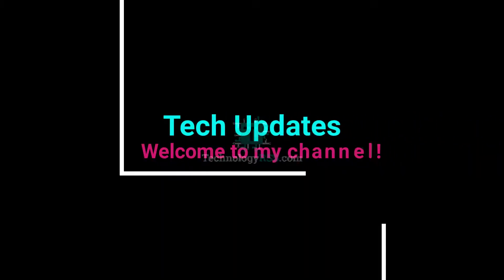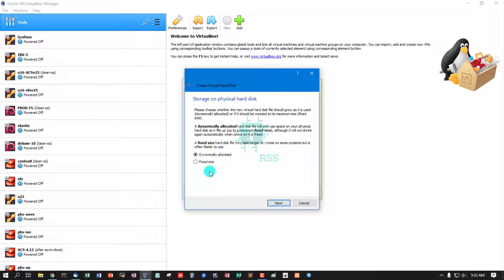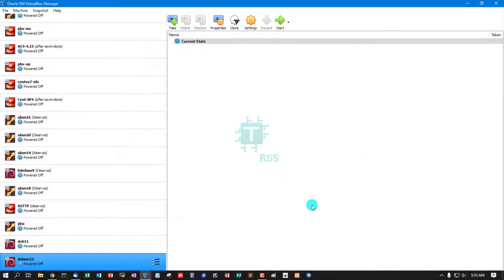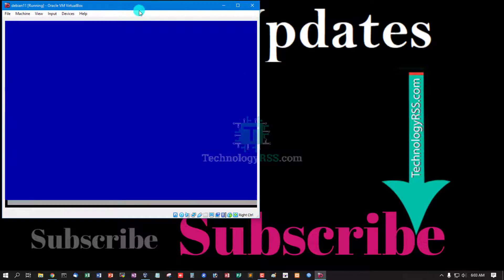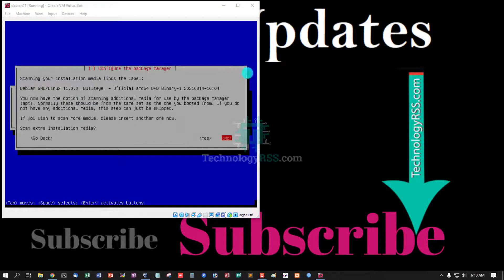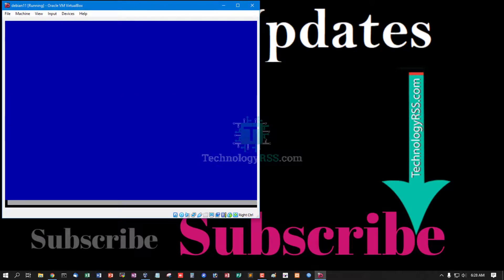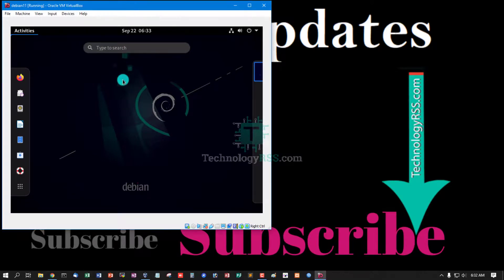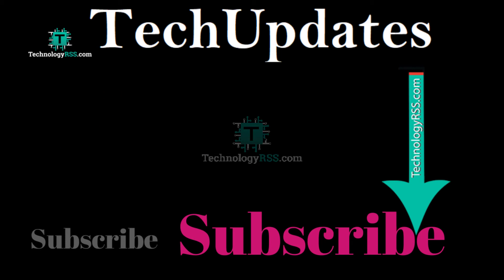How To Install Debian 11 on Oracle VM Virtualbox Windows 10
Now I want to share How To Install Debian 11 on Oracle VM Virtualbox Windows 10

Thanks.